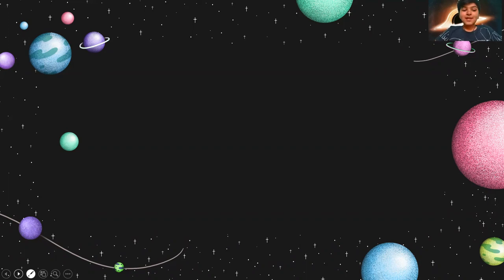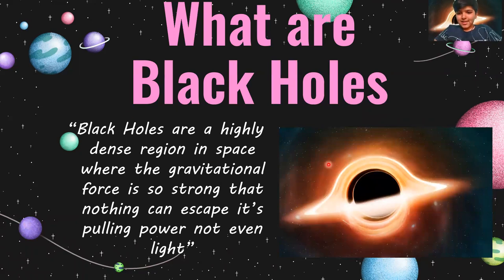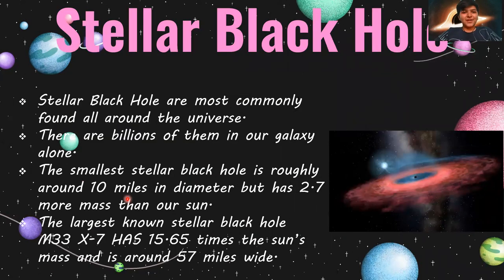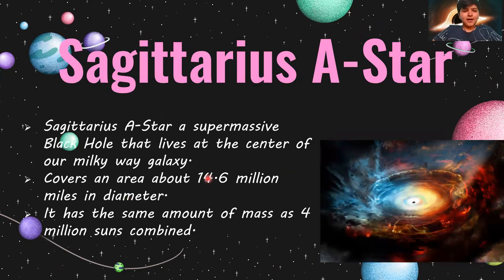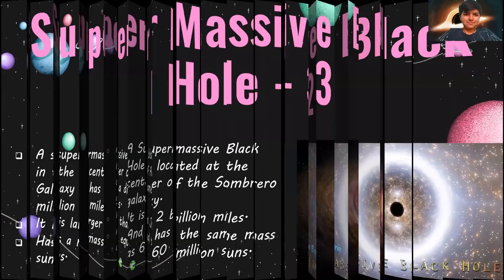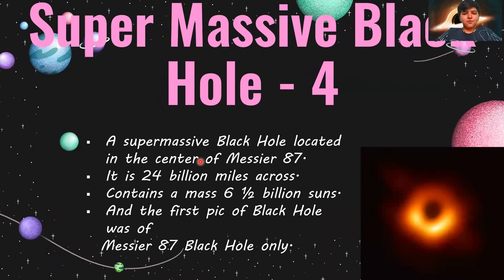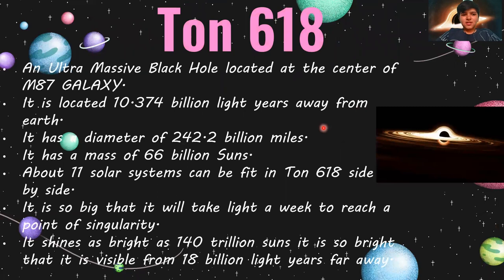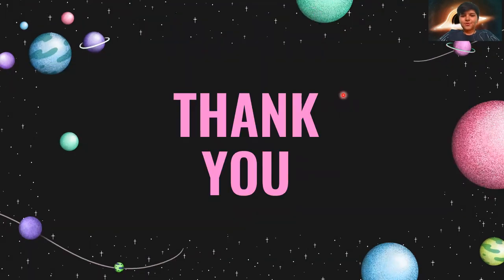Black Hole Explanation # Finding smallest to largest Black Holes # By Kevin Gami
Some information about Black Holes and finding the smallest to largest Black Holes for more information.